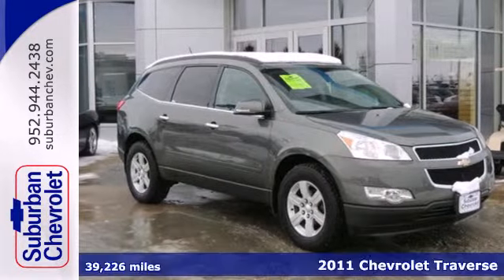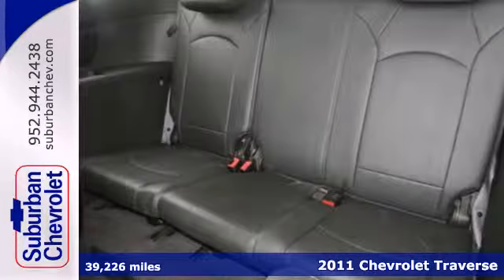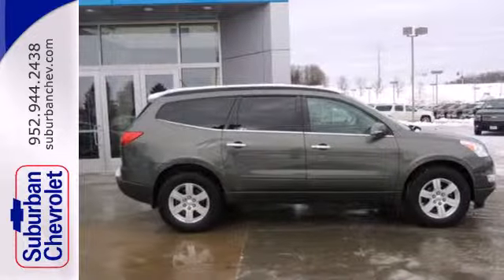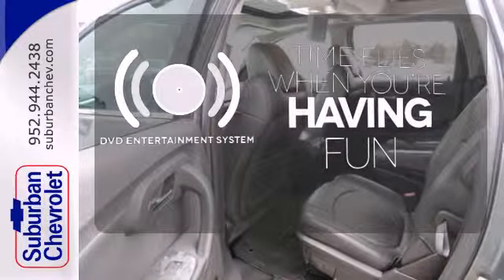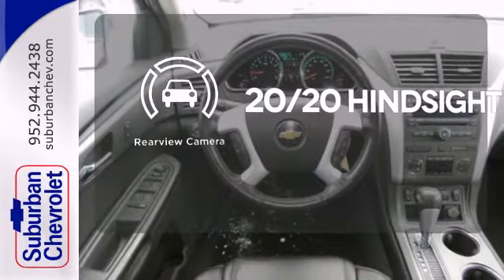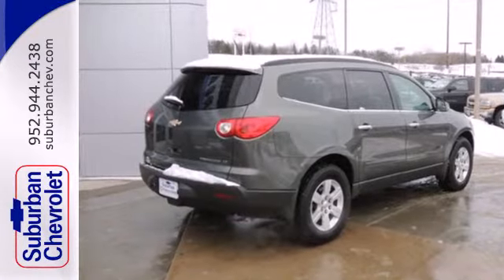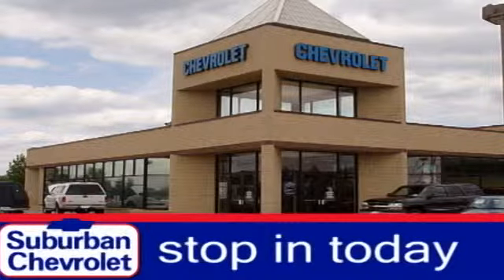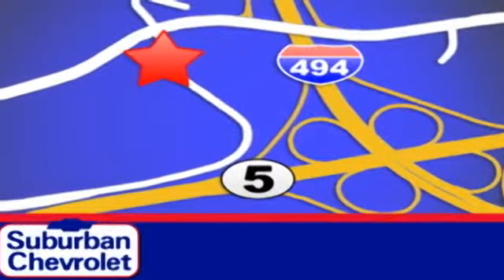2011 Chevrolet Traverse Minneapolis St Paul, MN #5072 - SOLD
Year: 2011
Make: Chevrolet
Model: Traverse
Trim: FWD 4dr LT w/2LT 3.6L V6 DVD
Engine: 3.6 L V6 Cyl.
Transmission: 6-Speed A/T
Color: Steel Green Metallic
Interior: Dk Gray/Lt Gray
Mileage: 39226
Stock #: 5072
LOW MILES - 39,215! FUEL EFFICIENT 24 MPG Hwy/17 MPG City!, $800 below NADA Retail! Moonroof, Third Row Seat, DVD Entertainment System, Rear Air, Head Airbag, Aluminum Wheels, Heated Mirrors, Power Liftgate, Captains Chairs SEE MORE! THIS TRAVERSE IS FULLY EQUIPPED: REAR ENTERTAINMENT SYSTEM WITH USB PORT rear seat DVD player with remote control, overhead display, 2 sets of 2-channel wireless infrared headphones and auxiliary audio/video input jacks, AM/FM stereo with MP3 compatible CD/DVD player, seek-and-scan, digital clock, auto-tone control, Radio Data System (RDS), speed-compensated volume, TheftLock, Bose 5.1 surround sound 10-speaker system and 115-volt 3-prong house hold-style power outlet, SUNROOF, DUAL SKYSCAPE 2-PANEL POWER with tilt-sliding front and fixed rear with sunscreen, PERSONAL CONNECTIVITY PACKAGE includes (UPF) Bluetooth for phone, (BTV) remote vehicle start with extended range remote keyless entry and (UG1) 3-channel programmable Universal Home Remote with garage door opener, TRAILERING EQUIPMENT includes (V08) heavy-duty cooling system and (VR2) trailer hitch, REMOTE VEHICLE START with extended range Remote Keyless Entry, LT PREFERRED EQUIPMENT GROUP Includes Standard Equipment THIS TRAVERSE IS AFFORDABLE TO OWN: This Traverse is priced $800 below NADA Retail. KEY FEATURES ON THIS TRAVERSE INCLUDE: Heated Mirrors, Third Row Seat, Quad Bucket Seats, Power Liftgate, Rear Air Rear Spoiler, Remote Trunk Release, Privacy Glass, Child Safety Locks, Steering Wheel Controls. LT w/2LT with Steel Green Metallic exterior and Ebony interior feat

Address:
12475 Plaza Drive